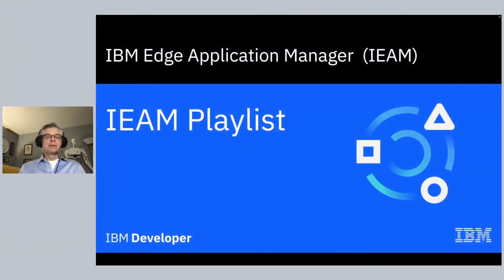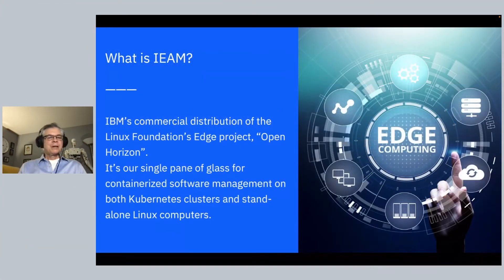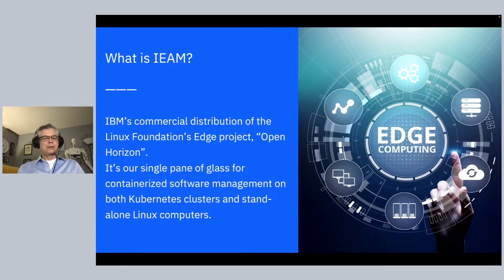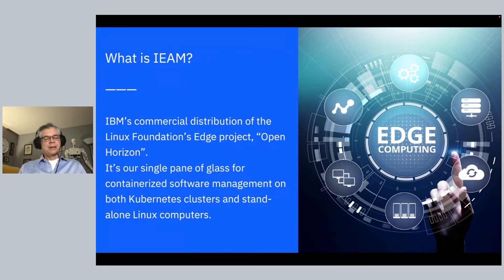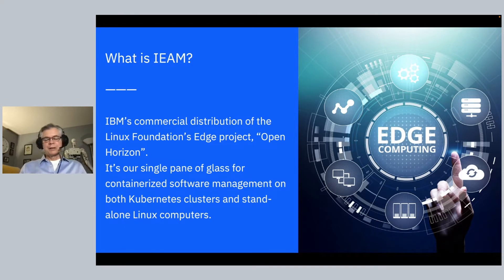Introducing the IBM Edge Application Manager playlist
Meet IBM Edge Application Manager! In this series of short videos, IEAM team member Glen Darling introduces you to this versatile and secure program for containerized software management on both Kubernetes and standalone Linux systems.

Dig into the capabilities and features of IEAM and start managing your software where your customers are -- at the edge of your network.